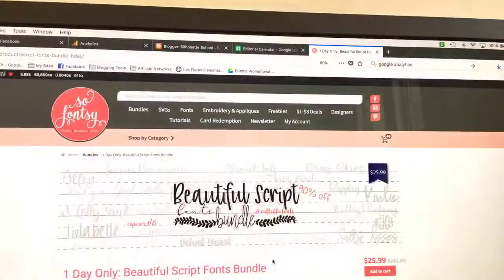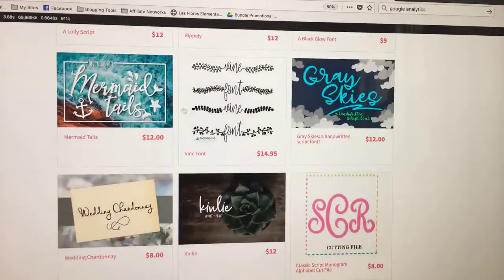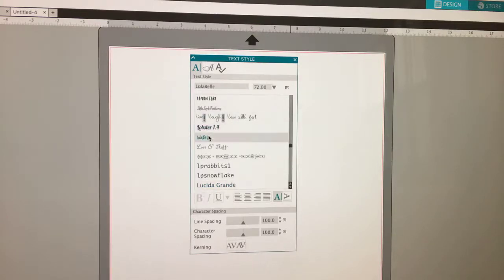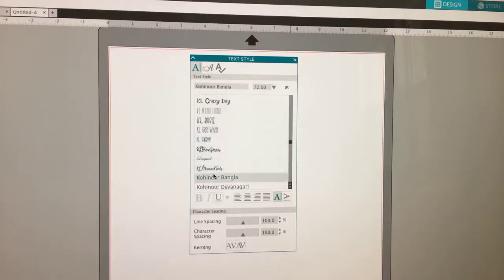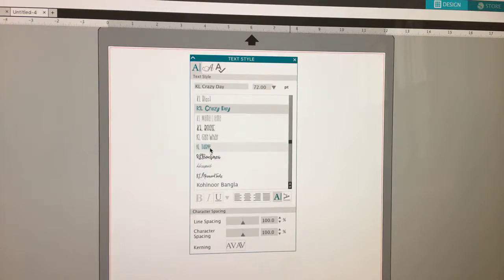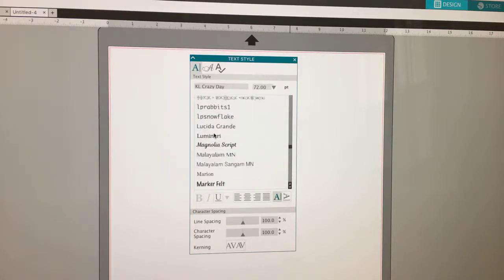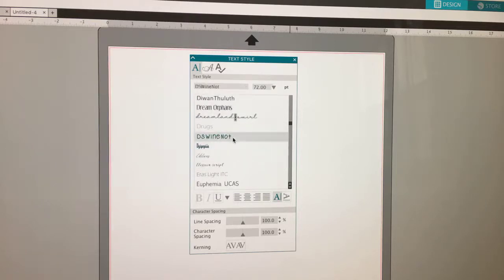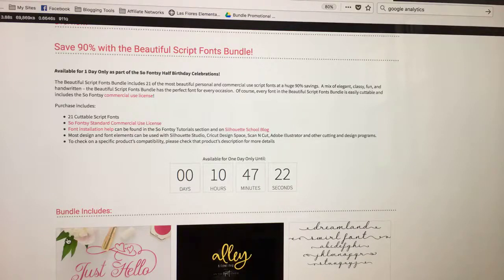How to Find Missing Fonts in Silhouette Studio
Fonts missing in Silhouette Studio?! More like hiding!!